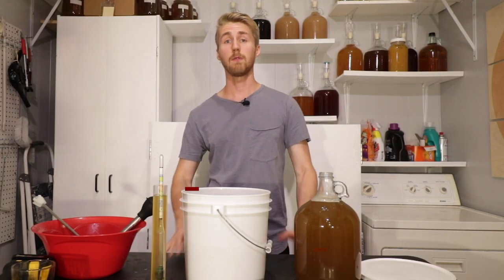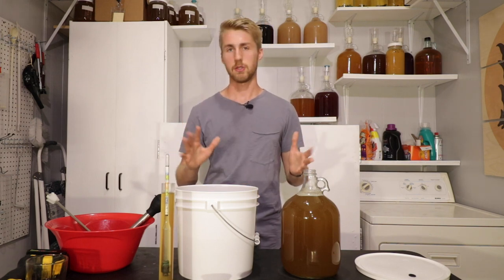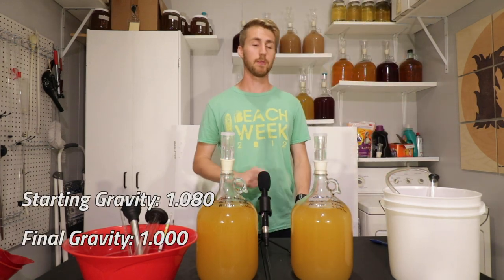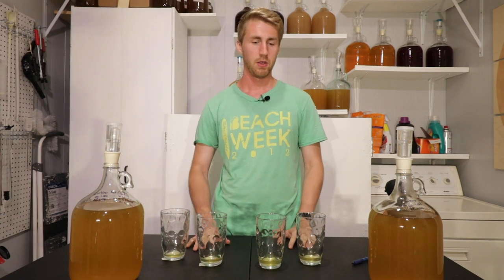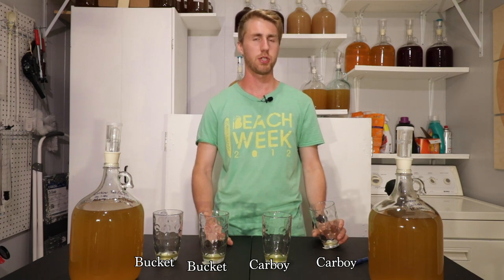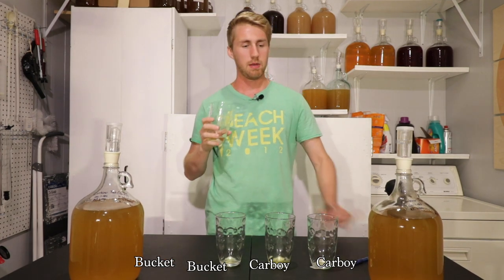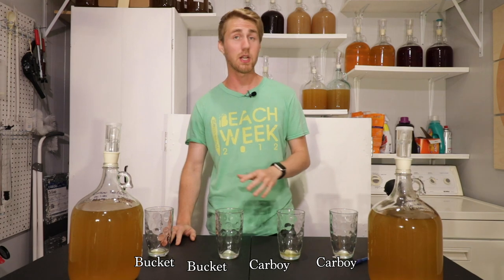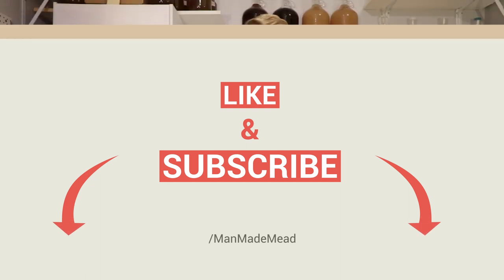Bucket vs Carboy Fermentation - What's the difference?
Today we are testing the difference between Bucket and Carboy Fermentation. This is another mead Myth Buster that I can't wait to try! I've always wondered if there was a difference between how these 2 things ferment. So, let's test and see if there is a difference between bucket and carboy fermenting!

One cautionary thing for you to consider: Make sure you don't age in a plastic fermenting bucket because that can lead to some off flavors!